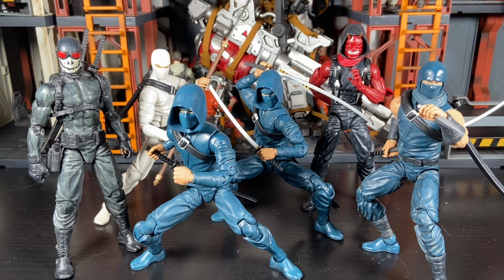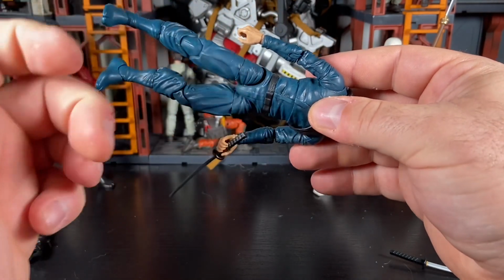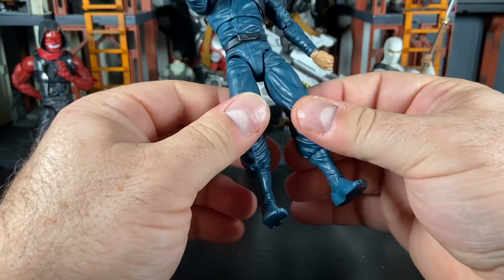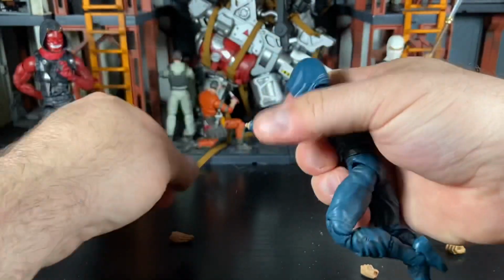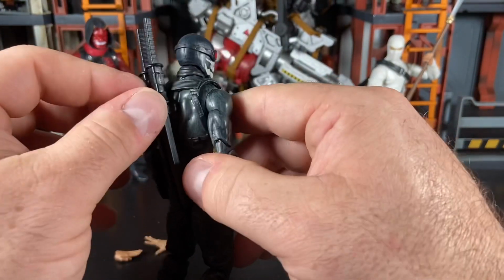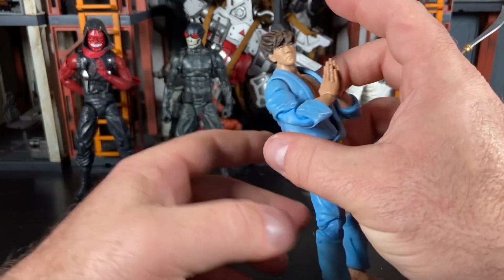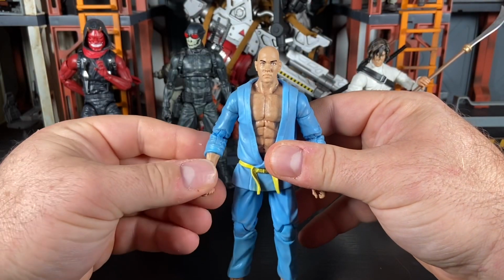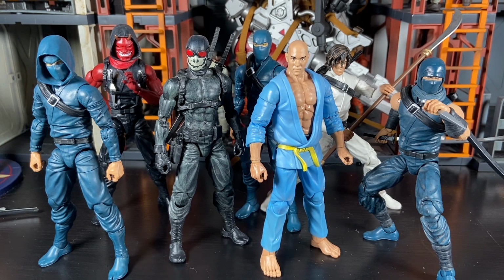My Thoughts & Review on Articulated Icons